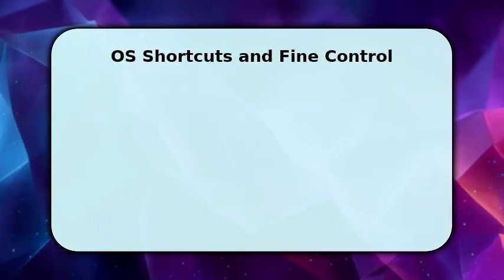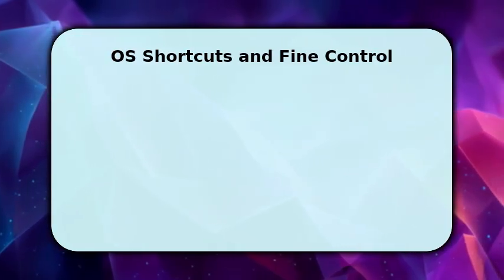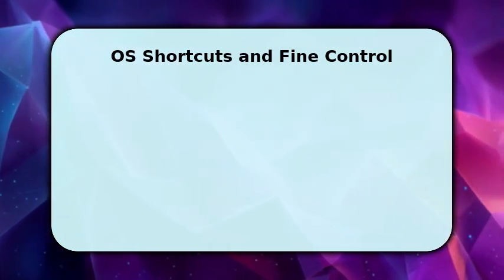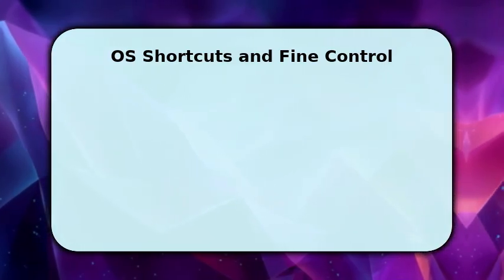How to Control Volume on Computer Keyboard - Step by Step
How to Control Volume on Computer Keyboard - Step by Step | 🔒 Surfshark VPN Deal — Stay private and secure. $1.99/mo + 3 Months Free ▸

Discover the simple steps to adjust your computer's volume using just your keyboard. This tutorial guides you through finding and pressing specific keys that control sound levels, ensthy enabling quick mastery over audio settings without reaching for a mouse or touchpad.

keyboard shortcut, adjust volume on PC, increase computer volume with keypresses, decrease system volume keyboard method, volume keys tutorial, quick access to sound control, how to use F12 for audio adjustment, PC volume management via keystrokes, sound level changes using a keyboard